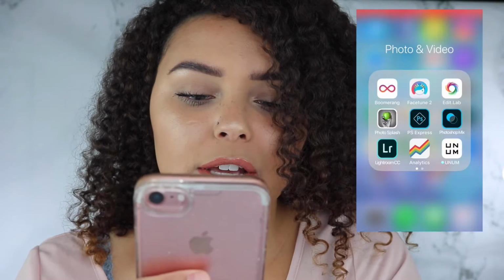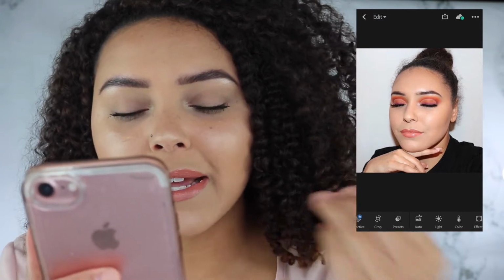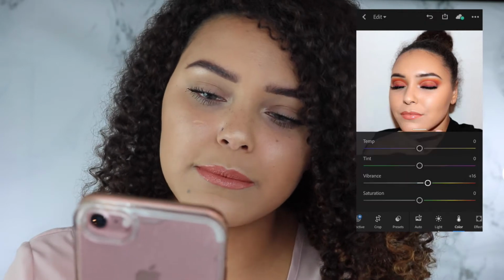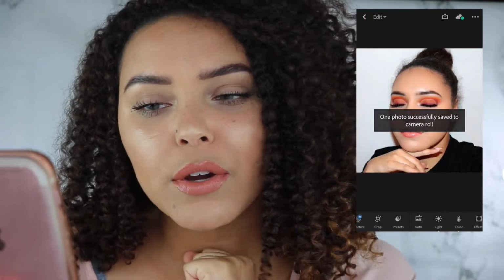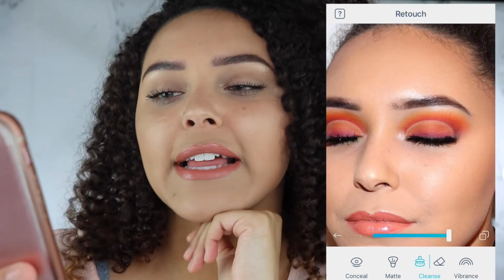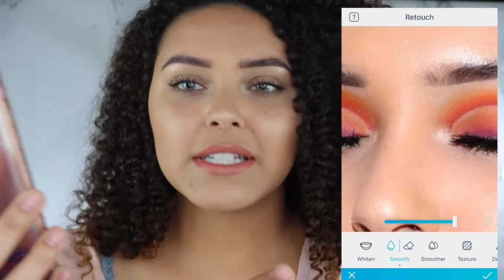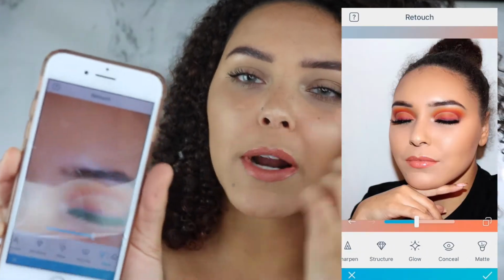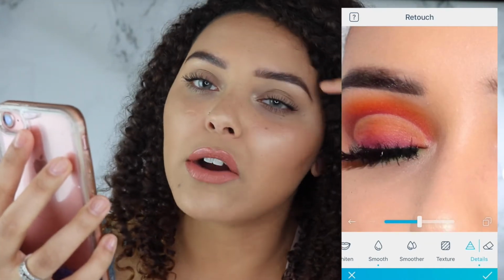How I Edit My IG Pics | Zakaila Savage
You guys requested this video so here it is! I show exactly how I edit one of my pictures for Instagram and I even posted it to IG so go show some love (@zakailasavage). Thank you all for all your support across all of my platforms I love you!
Xoxo,
Zakaila
Instagram, Facebook, Twitter, Snapchat: @zakailasavage